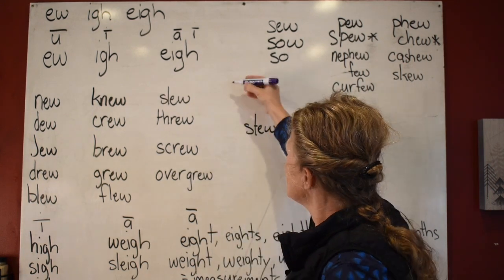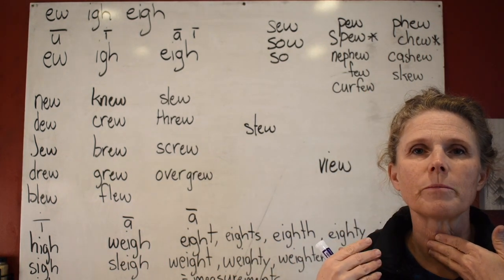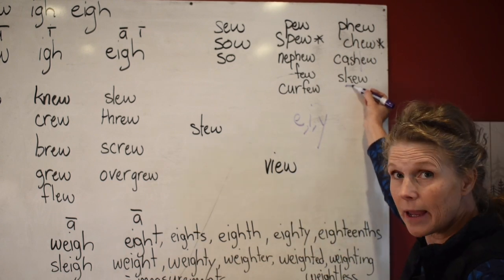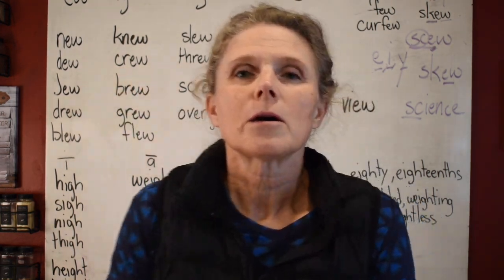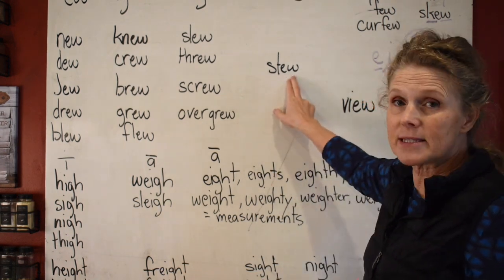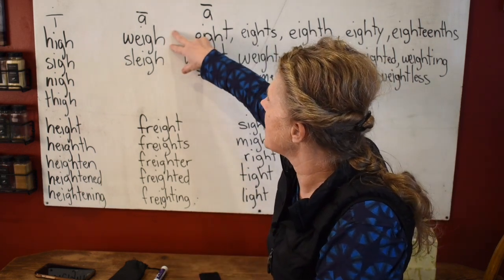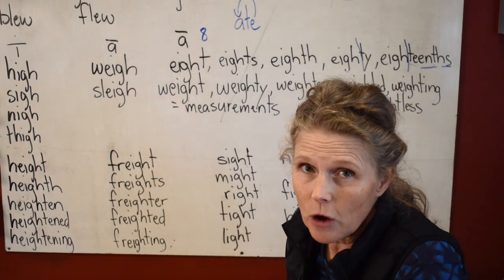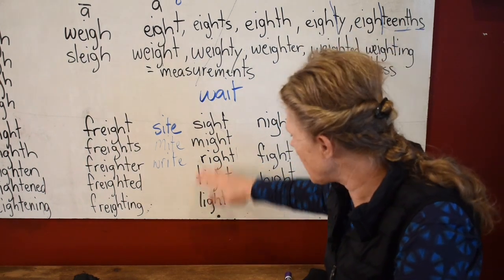English 101-L 19: What sounds do the vowel teams ew, igh, eigh? When to spell words with a c or k.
In this lesson we are discussing the vowel teams ew, igh, eigh and the sounds that they make.

syllables, closed syllables, consonant le syllables, vowel r syllables, vowel team syllables, Hear and Learn the English Alphabet sounds, Digraphs, What are digraphs, Handwriting, How do I teach English grammar syllables? What is a unit syllable? How do I divide words into syllables? What is a unit syllable? How do I teach about syllable division? How do I teach about Schwa? What is schwa? schwa, What are the rules for doubling letters? When do I double letters? Doubling letters, vowel team ie, When does the ar and er say air? How do I diagram sentences? Sentence diagramming, What is the simple subject? What is the simple predicate? How do I find the direct object in a sentence? Why do I need to know about the direct object, indirect object, object complement, object of the preposition?, Complete predicate, complete subject, Prefixes, suffixes, spelling rules, dropping rule, When do I drop the e? Greek combining words, Latin roots, doubling rule with suffixes and Latin roots, digraphs ti, digraphs si, digraphs ci, digraphs ps, digraph tch, digraph sh, digraph ck, vowel team ea, Silent e, When does the consonant C say the S sound? How do I add a suffix to a word? How do I end a sound with J? How do I read 2 syllable words quickly? Vowel a, Homeschooling, Homeschooling English grammar, How do I read and spell schwa?, spelling rule change the y to i and add on a suffix, What is an adjective? What is a noun? What is a verb? contractions, chameleon prefixes, What does the suffix ed do? plural s and es, homonyms, homophones, homographs, Present participles, past participles, gerunds, progressive tenses, simple tenses, progressive tenses, first person, second person, third person, linking verbs, conjugation of verbs, coordinating conjunctions, subordinating conjunctions, adverb clauses, pronouns, object pronouns, attributive adjectives, prepositional phrases, reading rule for the vowel i, principal parts, base words vs root words, positive comparative superlative, adverbs, comma rules, simple complex and compound sentences, Predicate nominatives, predicate adjectives, independent and dependent clauses adverbial clauses, adverb and adjective clauses, auxiliary and helping verbs, possessive determiners, proper and common nouns, noun clauses